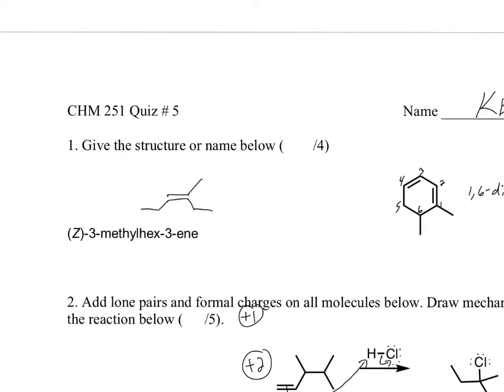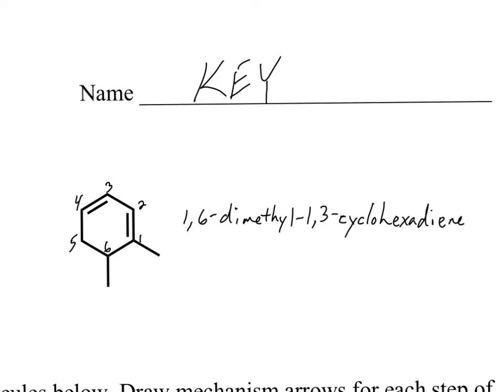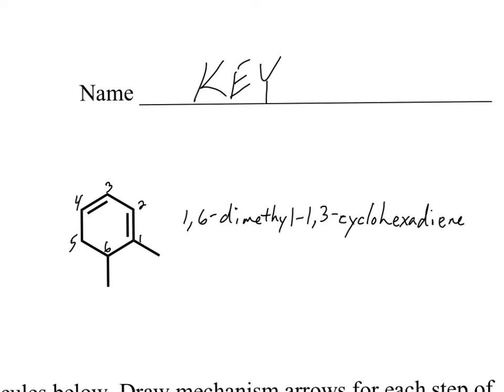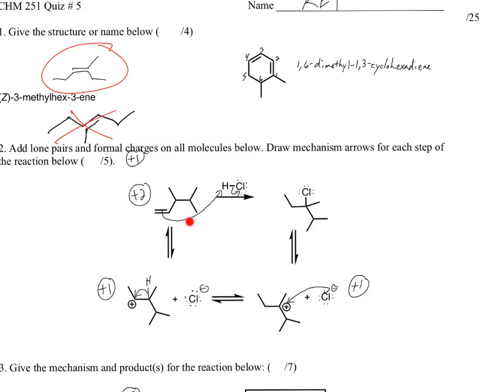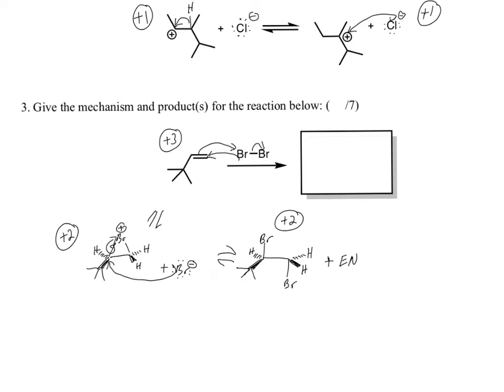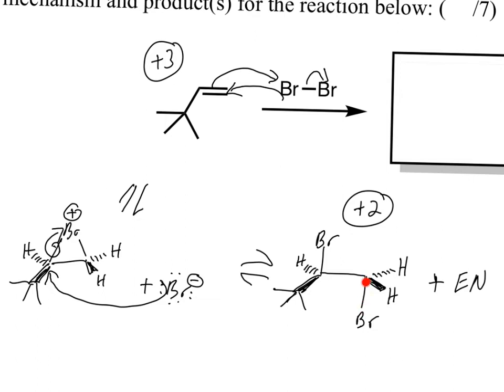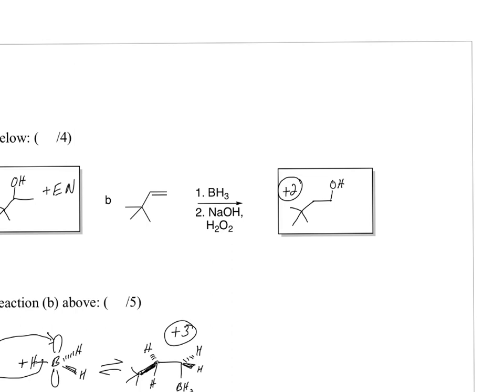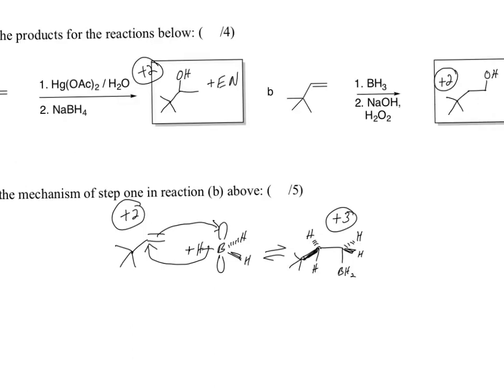CHM 251 KEY Quiz 5 2021-Alkene Addition Reactions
Alkene Addition Reactions: Hydrohalogenation, Halogenation, Oxymercuration and Hydroboration